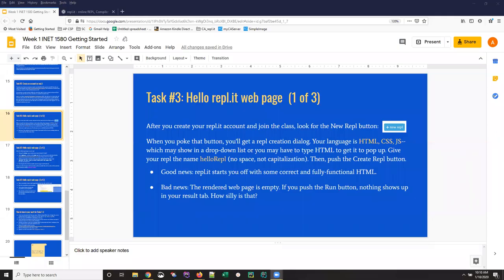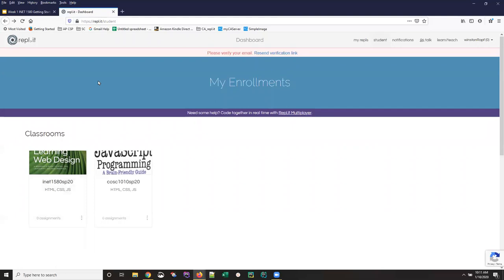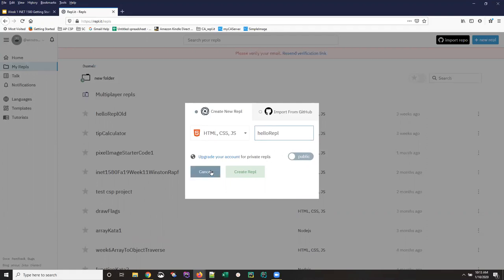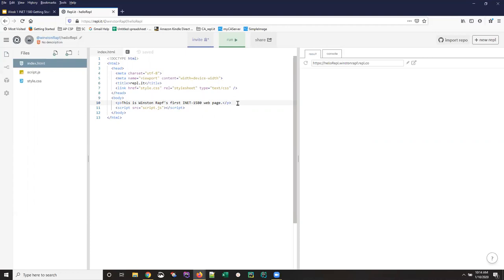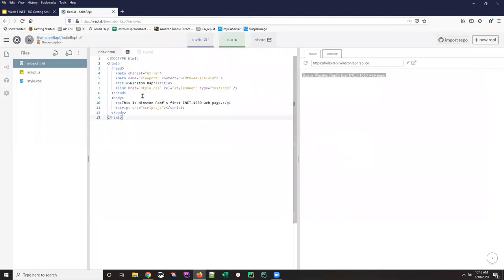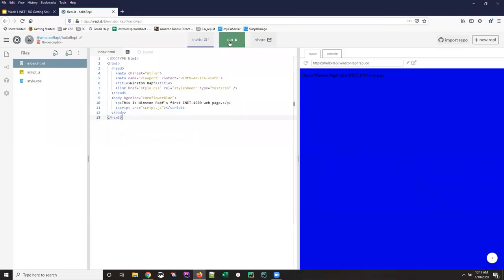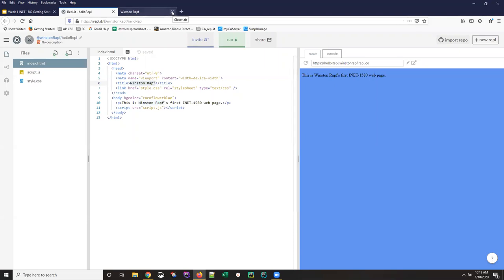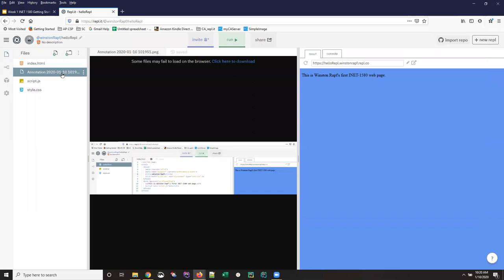obsolete Hello repl.it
How to create your very first HTML repl / web page with replit.com
Note that replit.com continues to evolve so I have to update this vid every year or two.